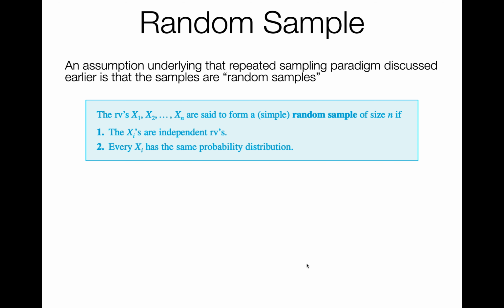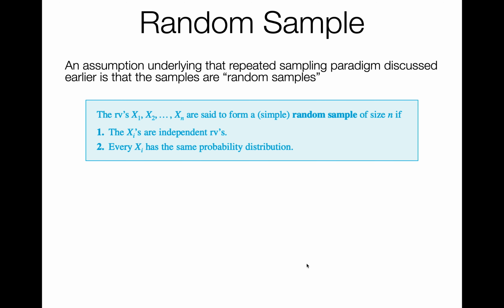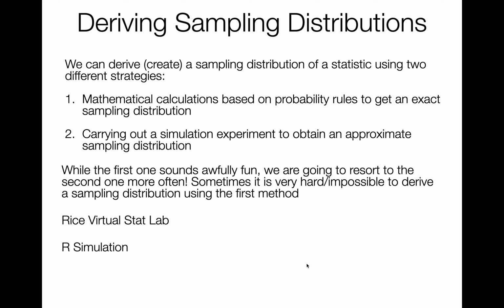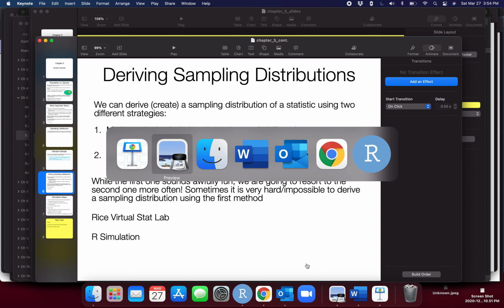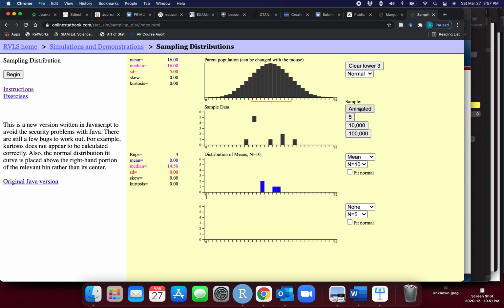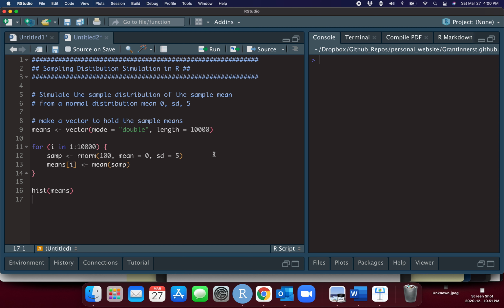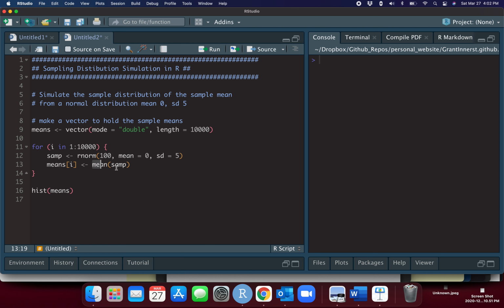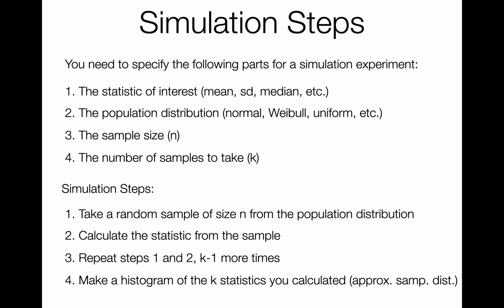Prob and Stats For Engineers Section 5.3 Part 2